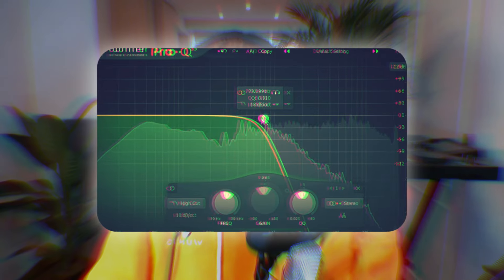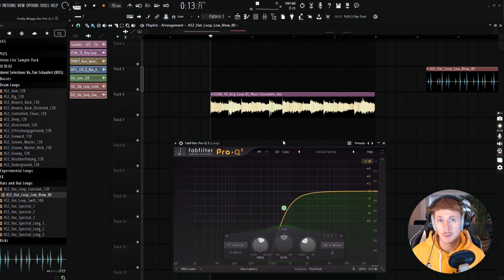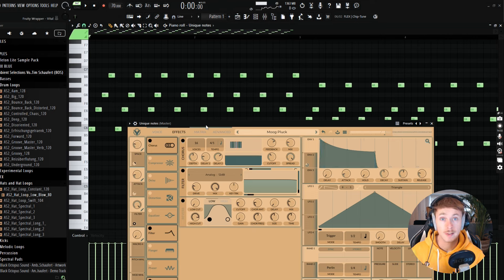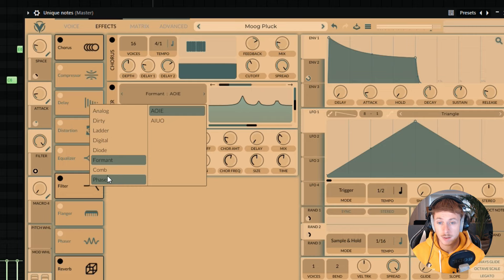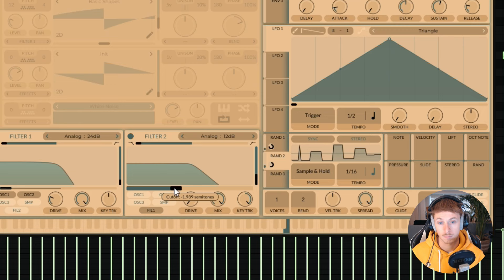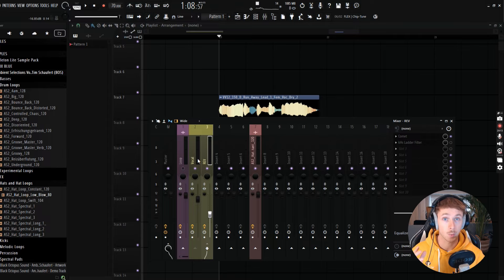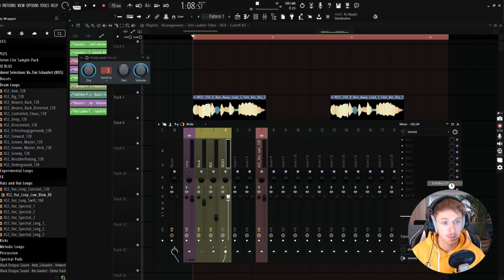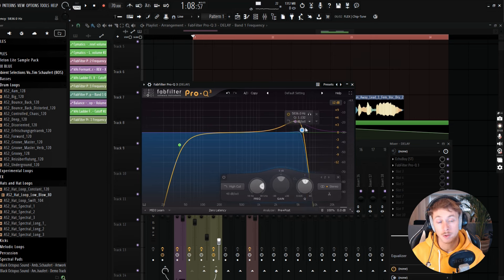4 Creative Ways to Use Audio Filters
Custom free Vital skin (scroll down on page to find it)

0:00 - Intro
0:42 - Audio Filters Basics
1:49 - #1: Automating Your Filters
3:23 - #2: Create Unique Arps
6:26 - #3: Add a Human Touch
8:35 - #4: Filter Your Reverbs and Delays